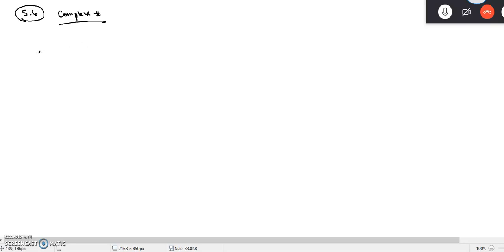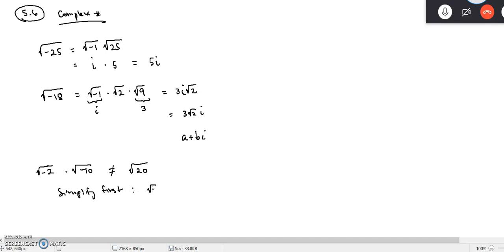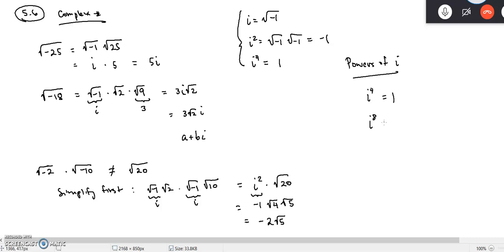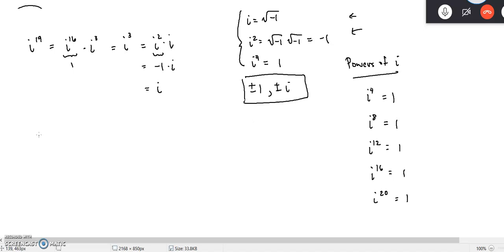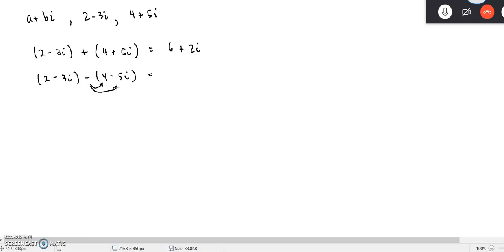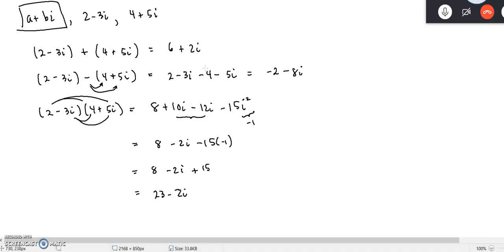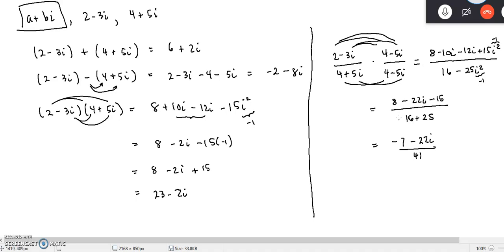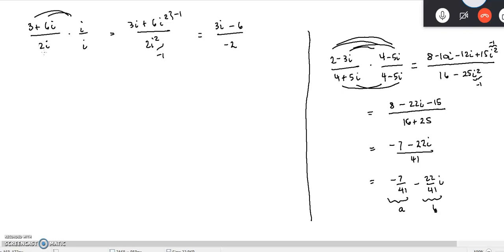march 25 2ia